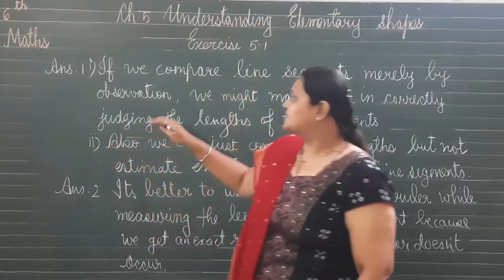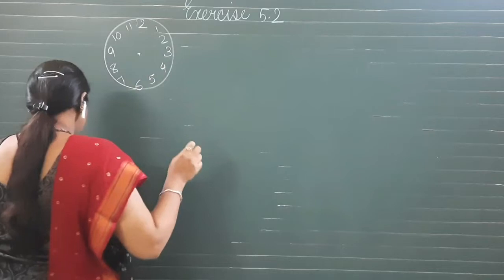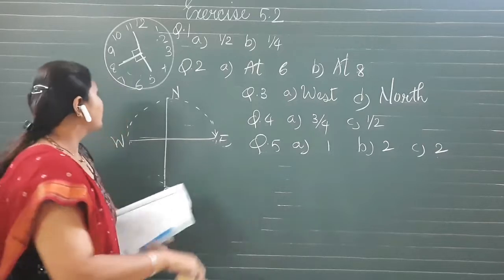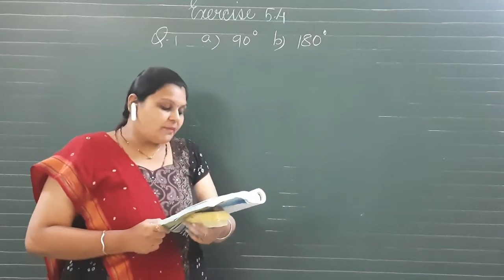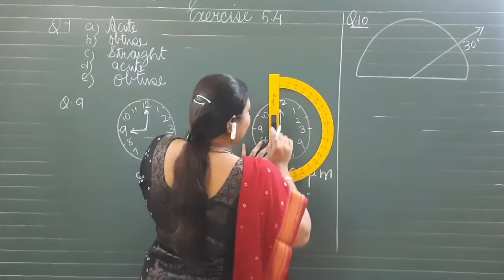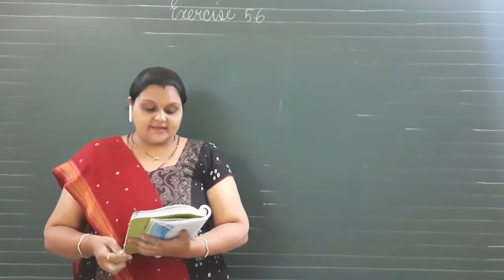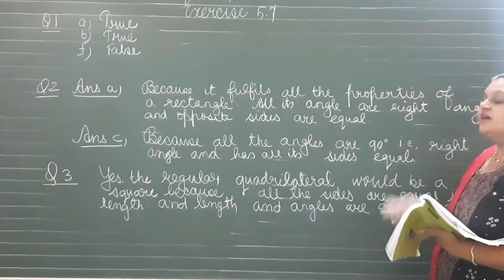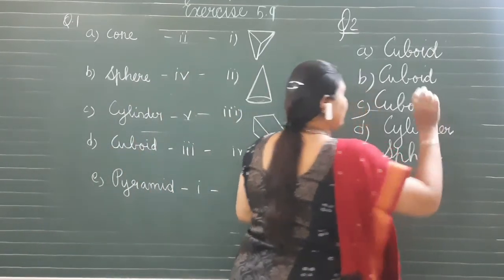Maths Std. 6th CH. 5 (Part - 2) By Ms. Pallavi Dholakiya